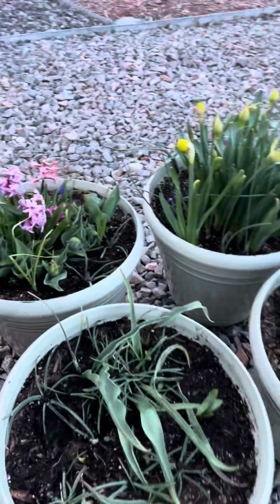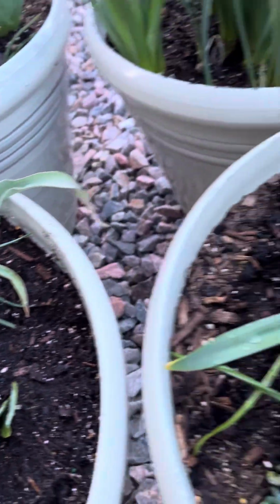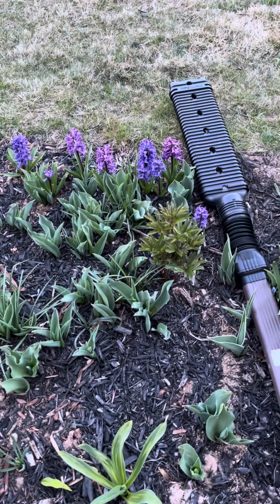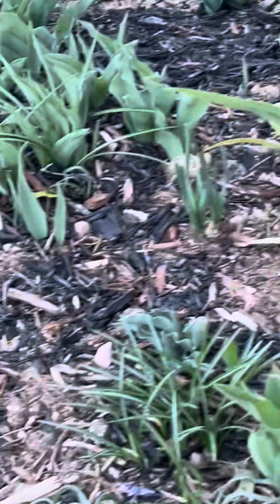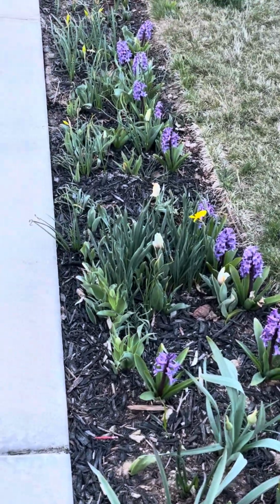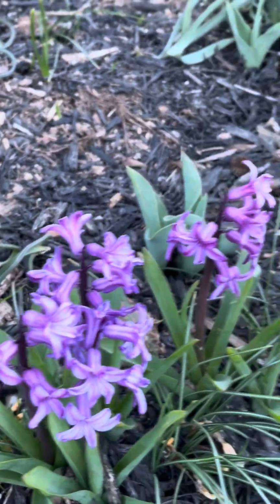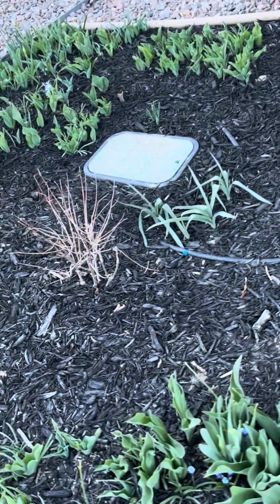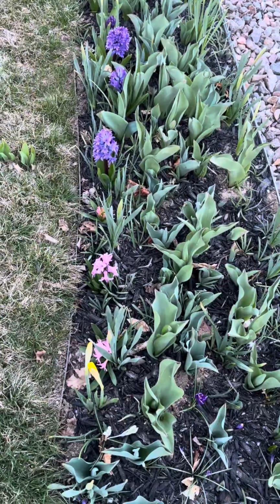4/10/24 April morning with tulip peels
Hello from Zone 5b!  Today is April 10th, and we’re seeing a few more tulips at “color crack” stage! They’re still quite short, and I’m giving them more water this year than prior years. Trying to stop rot during winter makes me uncertain about spring watering needs! We’ll keep learning and growing. The daffs are showing themselves more each day. Hyacinths are gorgeous, crocus and grape hyacinth are full-to-finishing, and the random spring varieties (like squill) that were tossed last year from pots are surprises around every corner.

It’s warming up to 50’s-70’s degrees Fahrenheit this week, staying above freezing, before another cold snap next week. Wishing everyone warm hands and hearts!